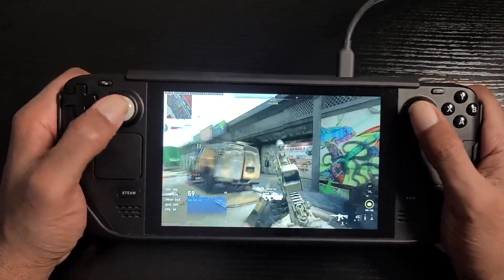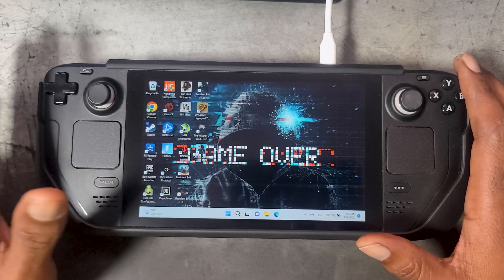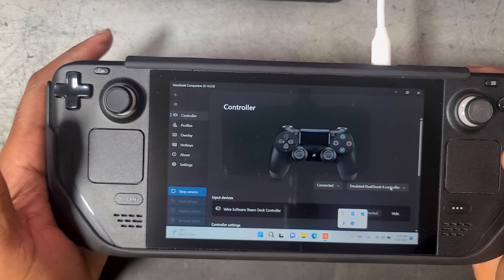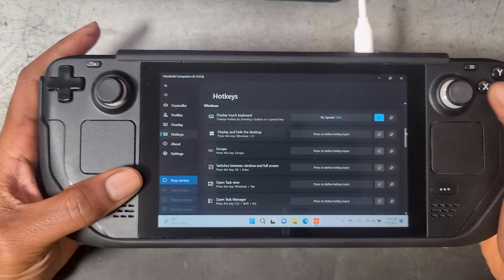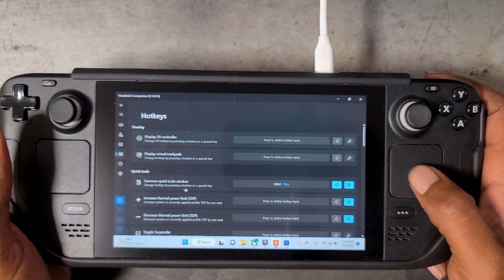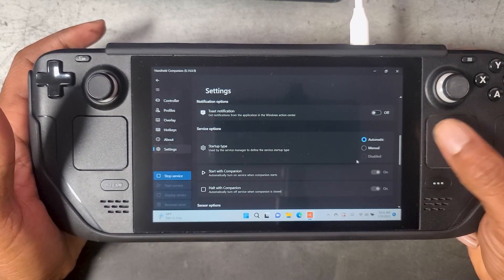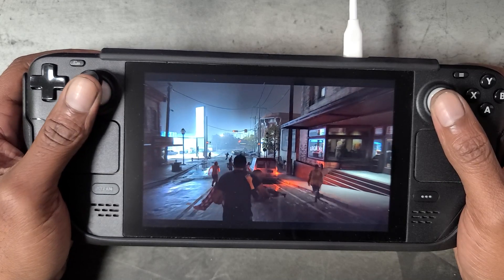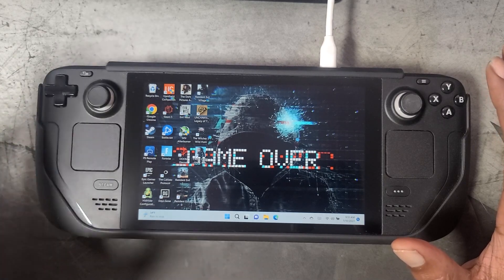Steam Deck Windows Tips: Handheld Companion App... This Changes Everything!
Steam Deck Windows Tips: Introducing Handheld Companion... This Changes Everything!

Today we will be covering a new app for Windows gaming on the Steam Deck that we believe will be a Game Changer. It is called Handheld Companion. It is a controller emulation software that also allows for precise customization of the Steam Deck controller for non-steam applications along with power management options. This video only serves as an introduction to Handheld Companion. Expect more in-depth videos covering specific features coming soon. If you have any questions or need assistance, feel free to drop by our Discord server. Link is in this description.

Shouts outs to: Benjamin LSR, Casper H and DLL by Max K., the Dev Team

Chapters:
0:00 - Intro
2:27 - What is Handheld Companion?
3:16 - App Settings & Features
10:47 - Testing Handheld Companion in Battlenet
11:24 - Testing Handheld Companion in Gamepass
11:51 - Testing Handheld Companion in PS Remote Play
12:32 - What to do when using the SteamOS UI Windows
13:02 - Conclusion

Hardware:
Steam Deck 1.5 TB Dual Boot with SteamOS and Windows 11